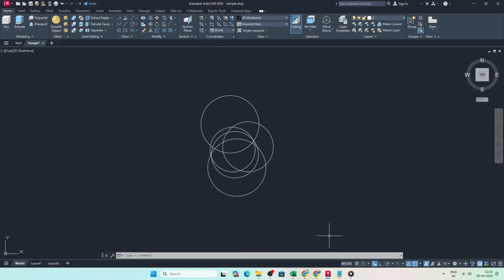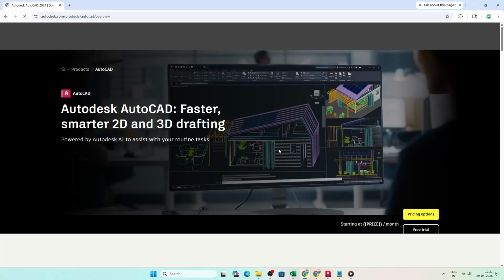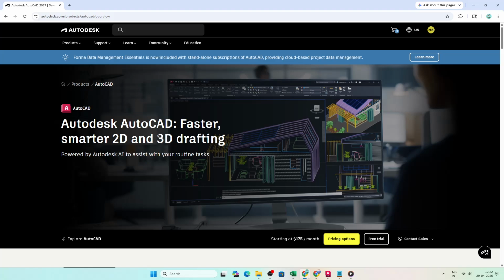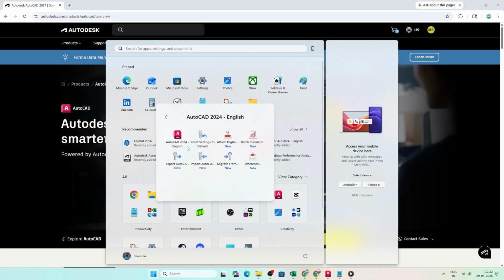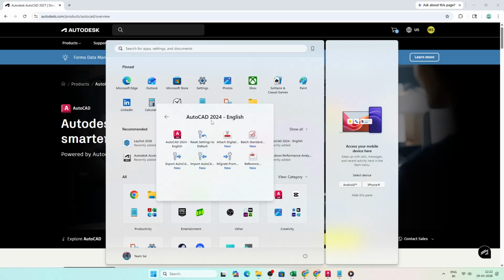How To Change AutoCAD Language (Step By Step)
Learn how to change AutoCAD language settings quickly and easily. This tutorial covers how to download and install AutoCAD language packs to switch your interface language in Windows.